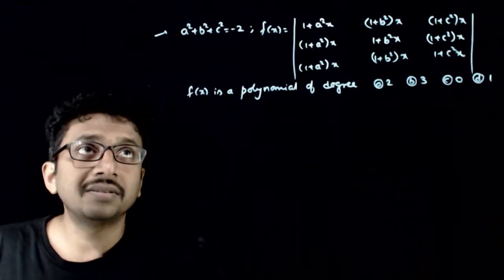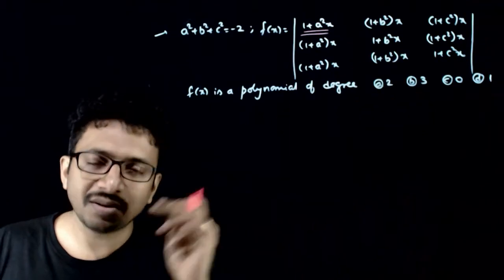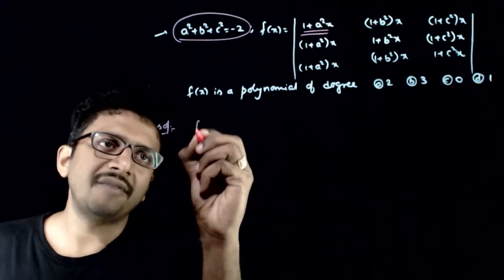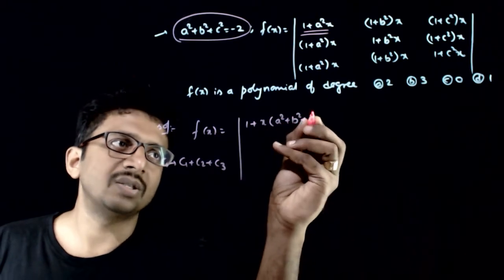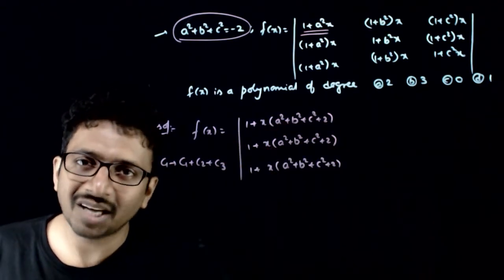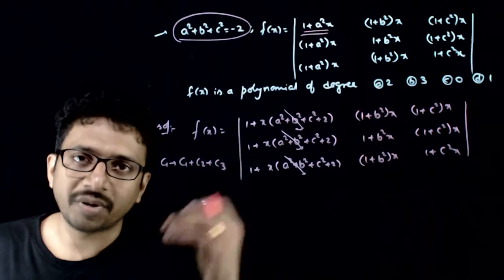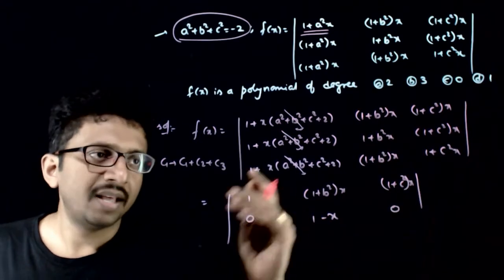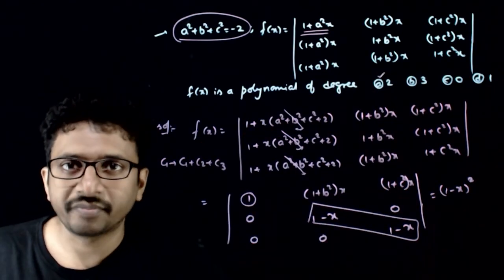Jee Mains previous year Matrices and Determinants 2005 Q 2